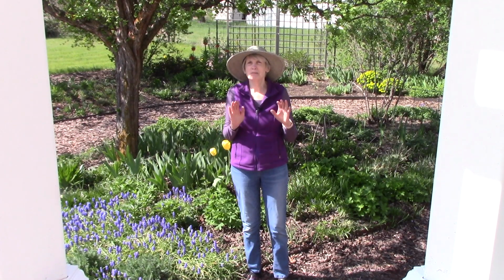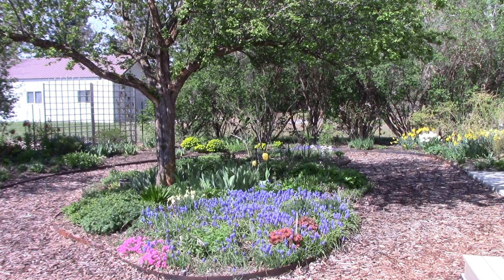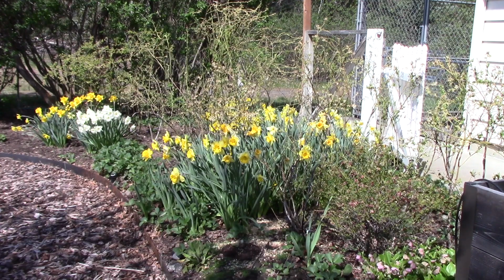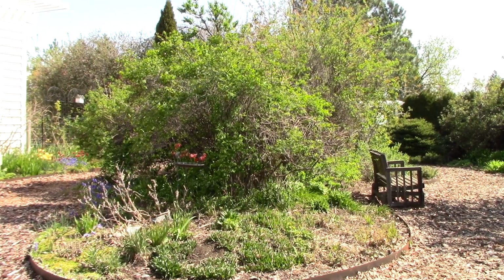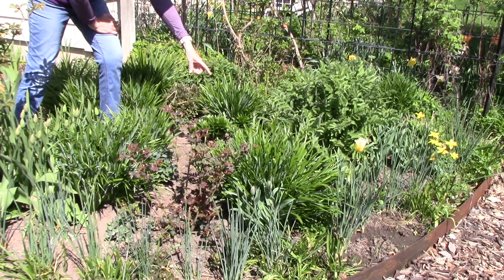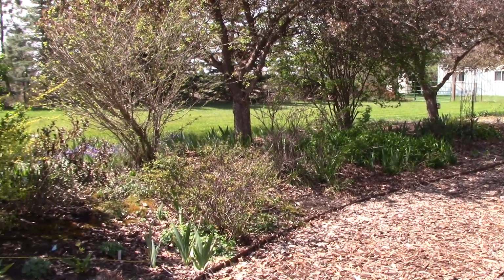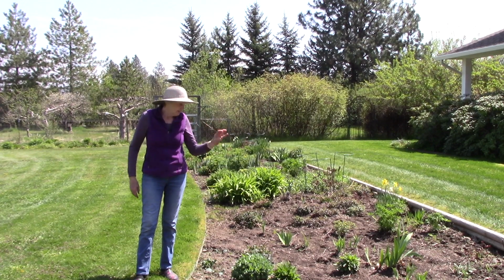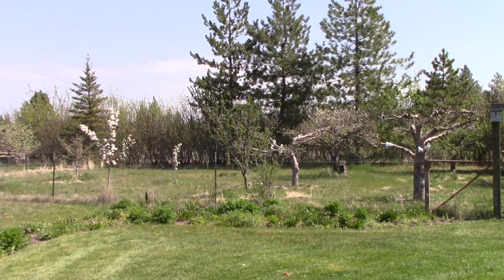Susan's Spring Garden Tour (2025) #18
Garden expert Susan Mulvihill takes you on a tour of her garden in spring, when bulbs and early flowers are at their peak. Susan and her husband Bill live on 5 acres in Spokane, Wash., where the hardiness zone is 5b/6a.

1. Vegetable Garden Problem Solver Handbook
2. Vegetable Garden Pest Handbook